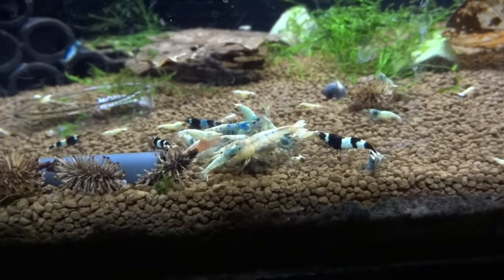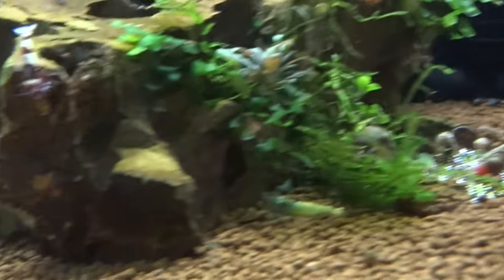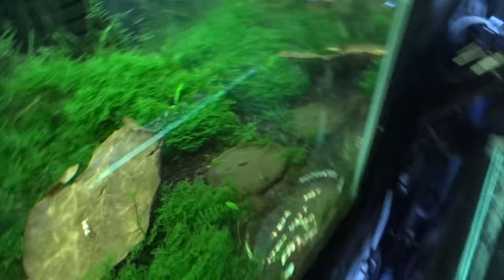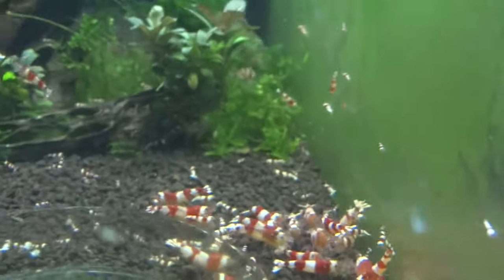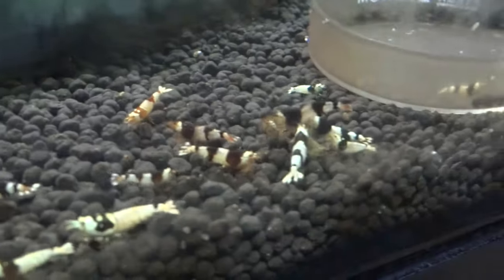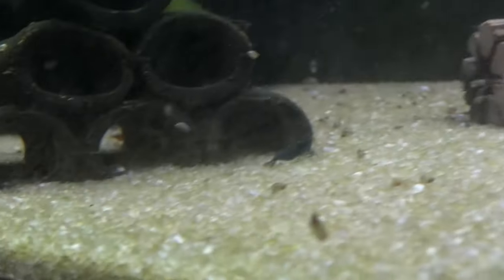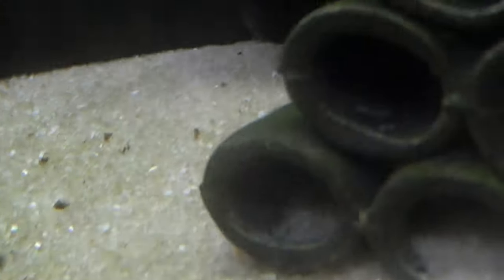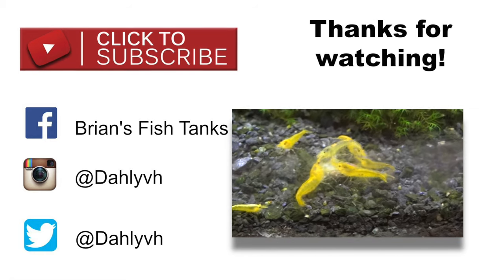Shrimp Update November, 2016